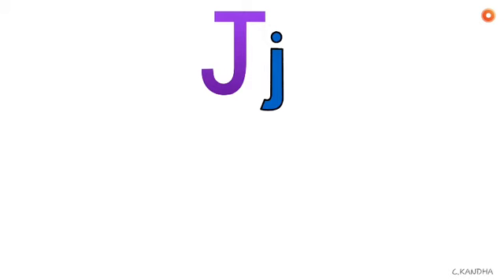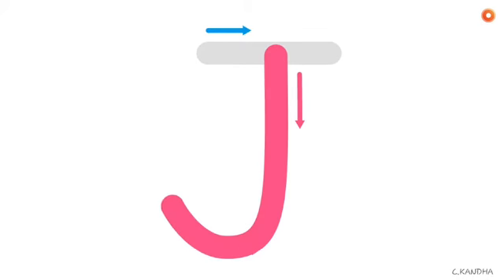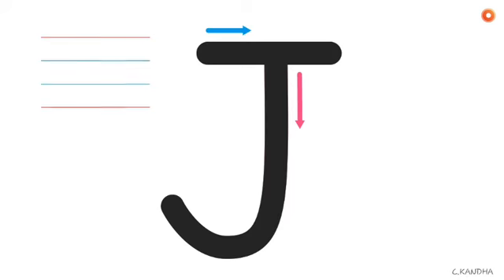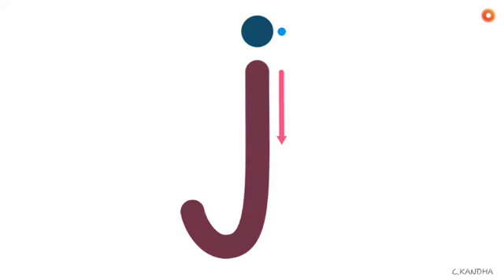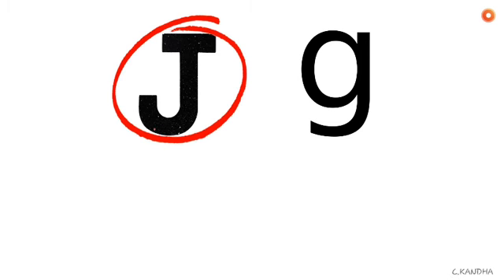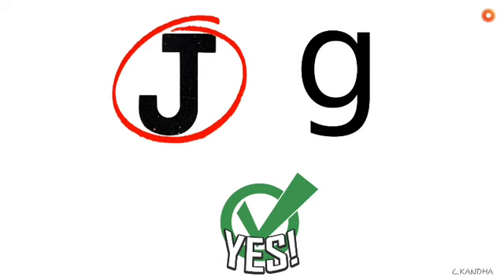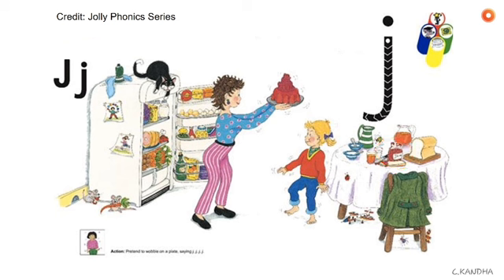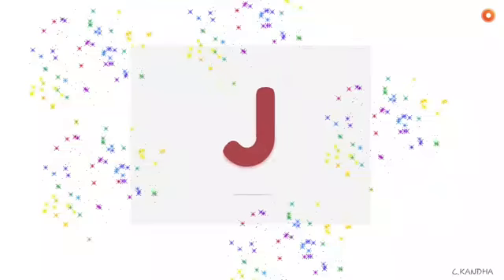Letter J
Letter formation and sound.